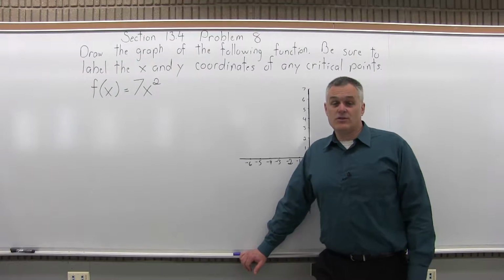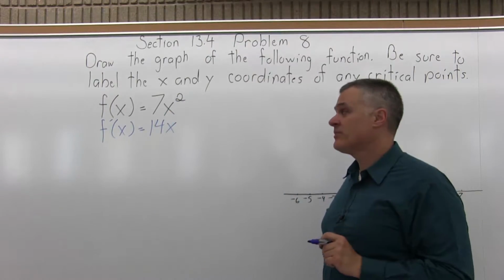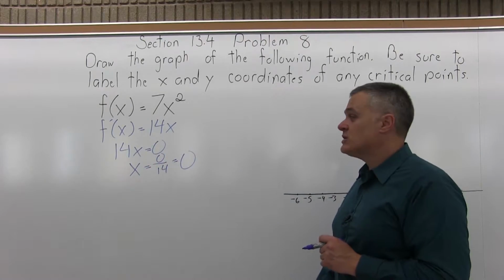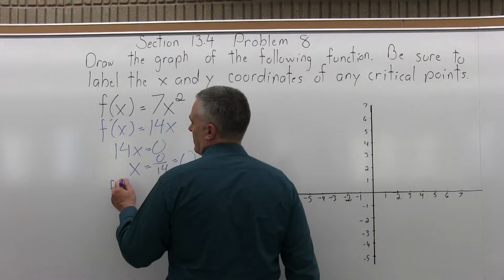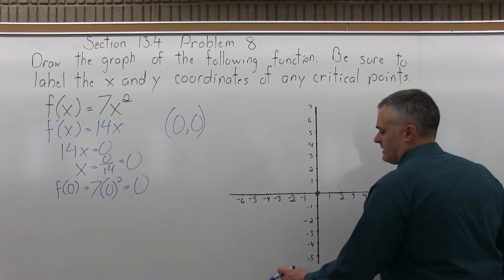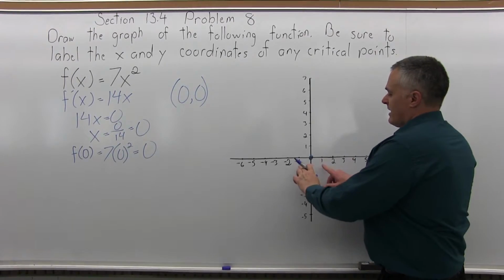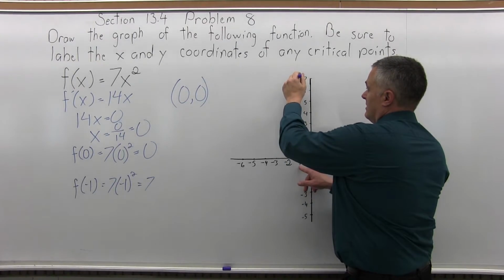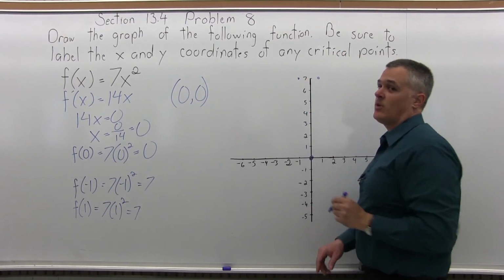MTH 132: Section 13.4 Problem 8 - Mathematics with Dan Avedikian